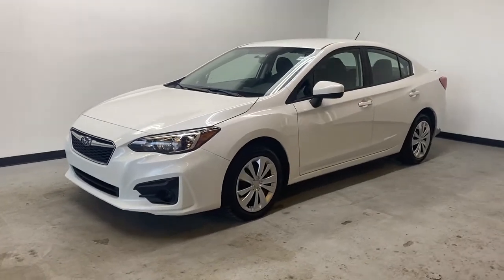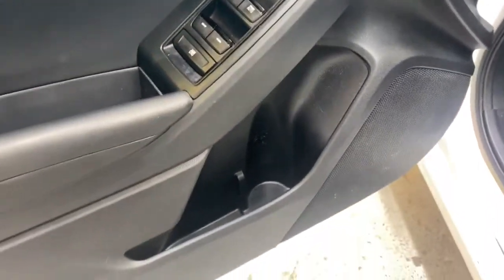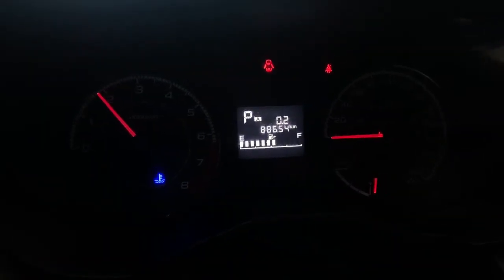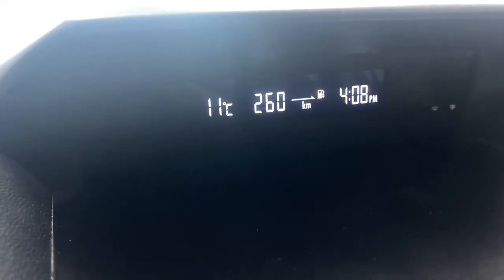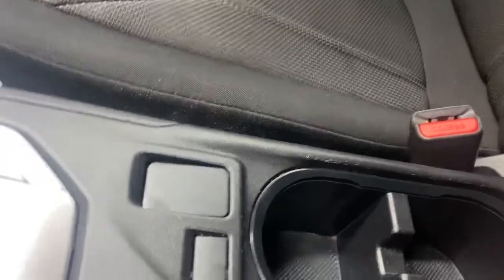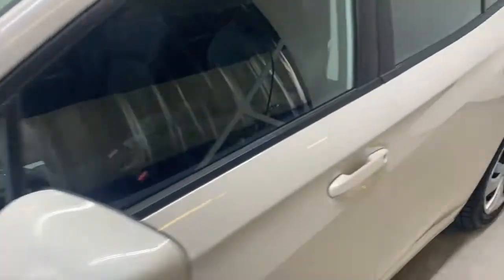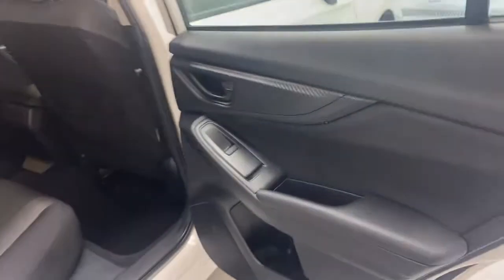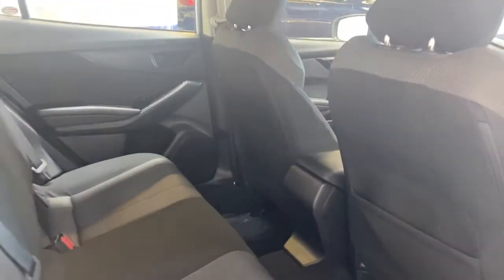WHITE 2018 Subaru Impreza 2.0i Convenience Review - Park Mazda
Our 2018 Subaru Impreza 2.0i AWD Sedan is eager to please in Crystal White Pearl! Powered by a 2.0 Liter 4 Cylinder that generates 152hp while connected to a seamless CVT for easy passing. Enjoy confident handling in our All Wheel Drive with quick steering and strong brakes, along with near approximately 6.2L/100km on the highway. A breeze to drive and a pleasure to own, our Impreza 2.0i sports a fresh look with great-looking wheels and black folding side mirrors.